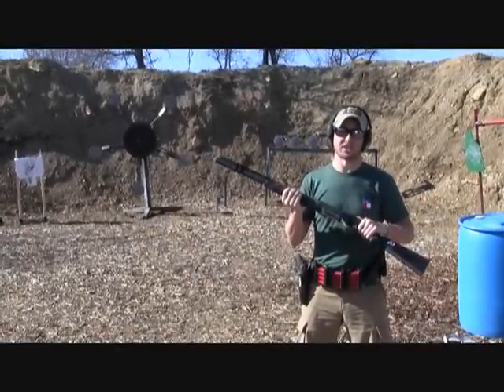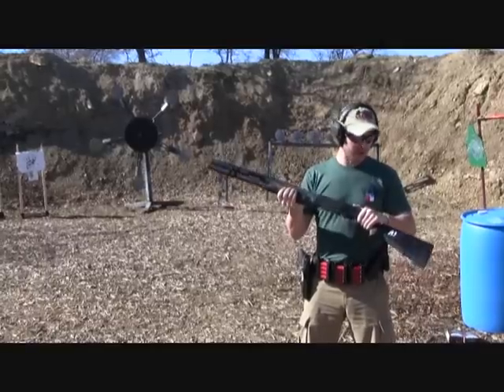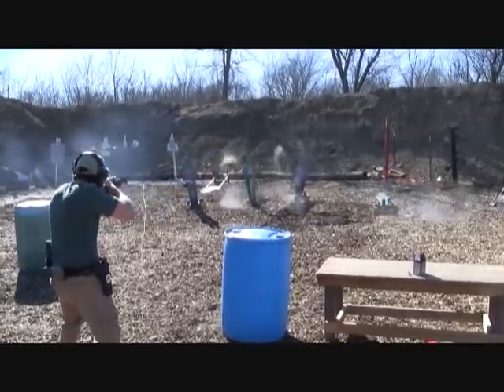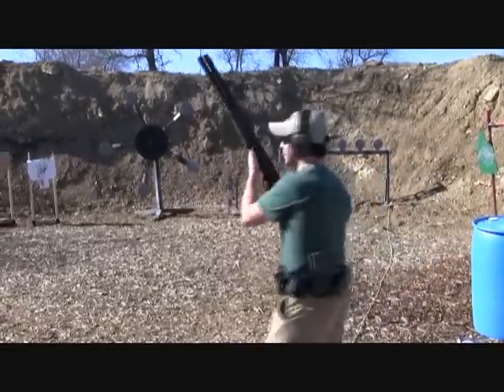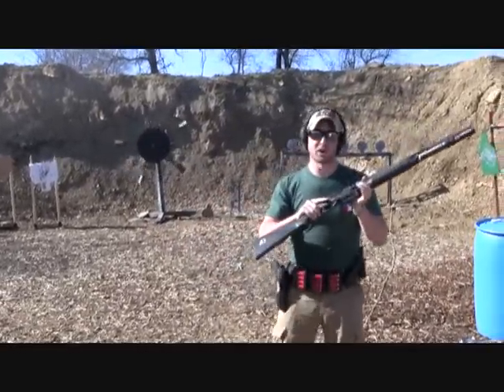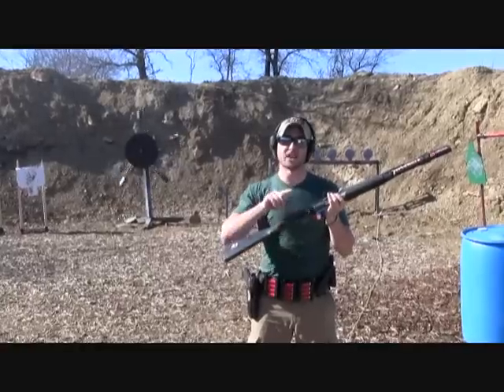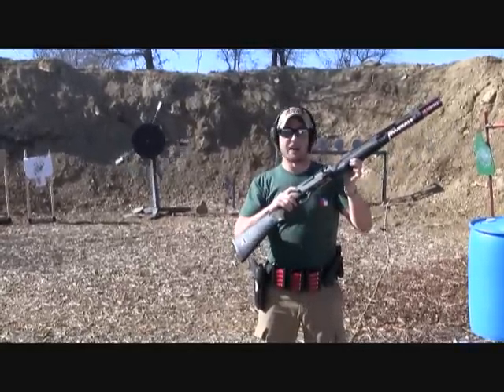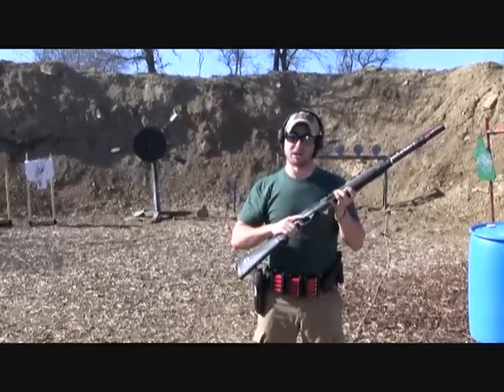Accurate Iron Benelli M2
Demo of the Accurate Iron Benelli M2 shotgun.

Big thanks to Mike Cyrwus at Accurate Iron!